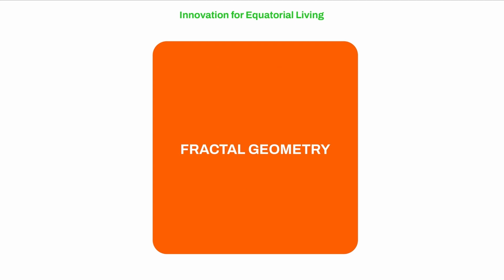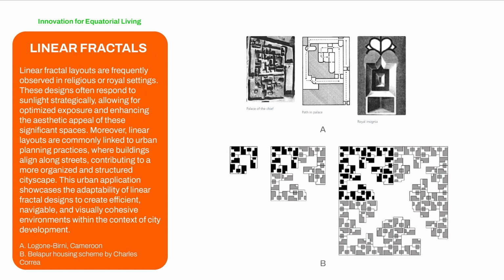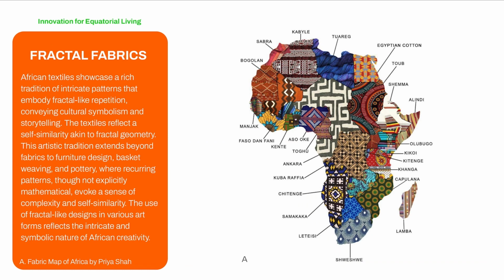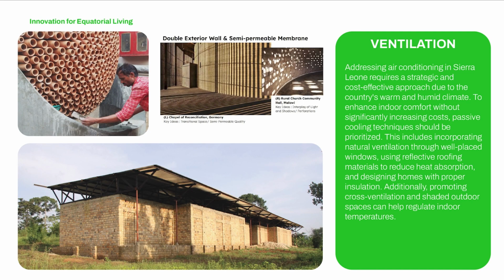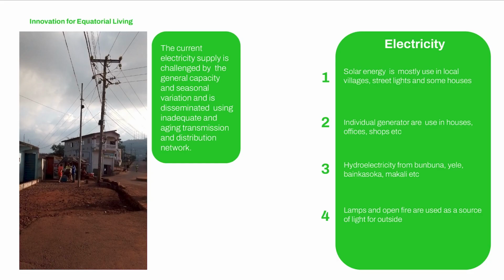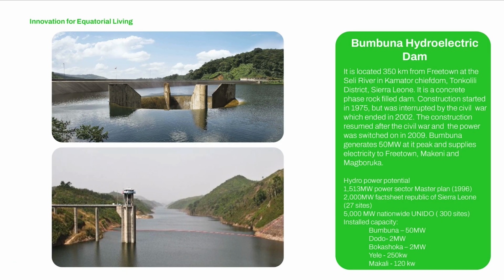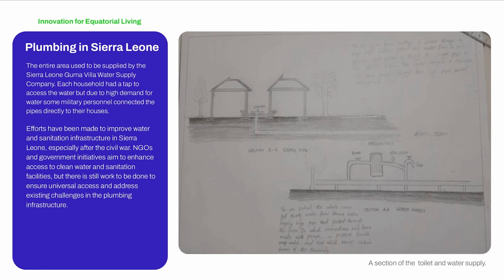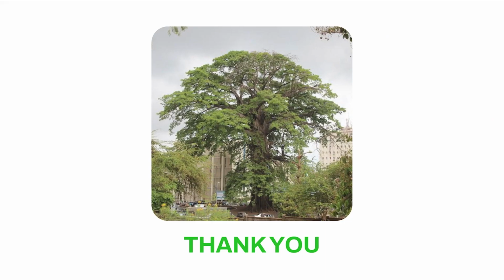Chapter 4: Community Planning | Equatorial Living Lab - Semester 1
Final Review
Schools of Thought: Innovation for Equatorial Living, Semester 1 of 4
Pratt Institute and Fourah Bay College

Introduction

This is a four-semester initiative, perhaps the first of its kind.
Students from four continents are working together to focus on low-cost housing issues in the developing nations for the equatorial climates. We are committed to innovation, utilizing local materials and processes, and advocating for quality, flexibility, and a strong sense of community. All our research, designs, construction documents, and diary entries during the construction of prototypes will be available online, open-source, for everyone to use, adapt, and reconfigure as they choose.

Thirteen students at Pratt, from the School of Architecture, Interior, and Industrial Design, representing ten countries, are collaborating with fifteen students from Sierra Leone, from their School of Engineering and the newly established School of Architecture (celebrating its first graduating class this year!).

The first semester has been extraordinary, focusing on research. Each Pratt student researched the history of low-cost housing in their own cultures, reviewed sustainable materials and processes, and explored indigenous cultures and their methods of constructing living environments. They delved into community planning strategies, including future growth, and conducted a thorough examination of fractal geometry's role in traditional African architecture. They investigated daily activities in homes, such as cooking, laundry, and bathing, and identified valuable elements of construction in indigenous housing, such as changing floor levels to define space for activities and provide built-in furnishings. They also examined central courtyard strategies in indigenous architectures, the value of private exterior spaces, ways to define transitions in spaces from public to private, and flexibility in spatial planning. Our introduction to the Freetown students and faculty was full of parallel thinking. We were thrilled to see them innovating and looking into the future with local materials, processes, and traditions, and developing designs that serve their intended communities. What the Fourah Bay students provided in response to this research will guide us into the next semester of design.